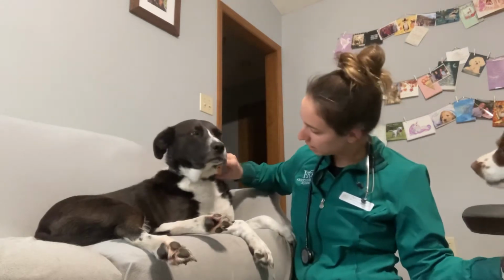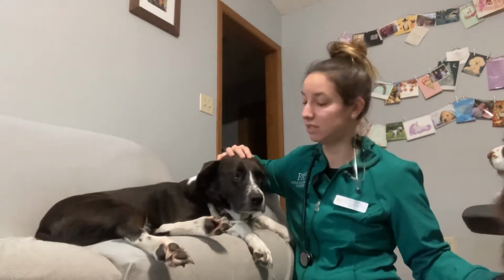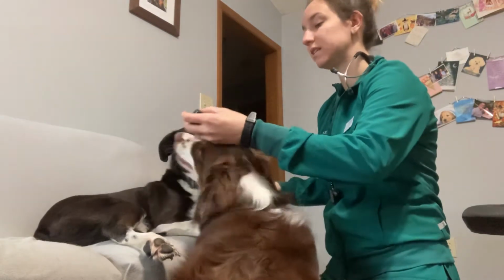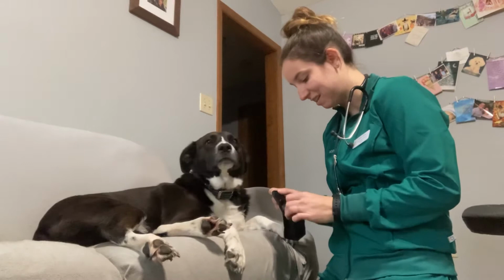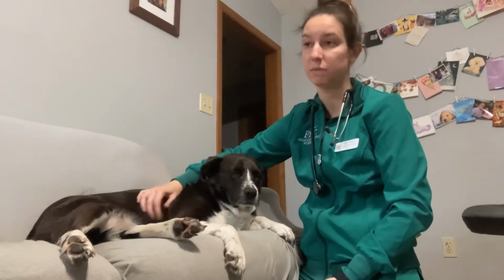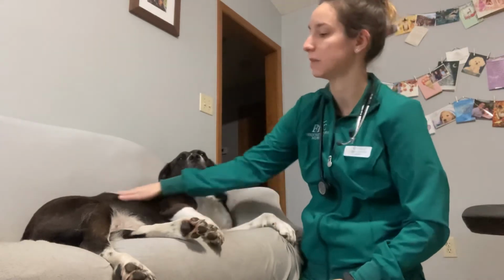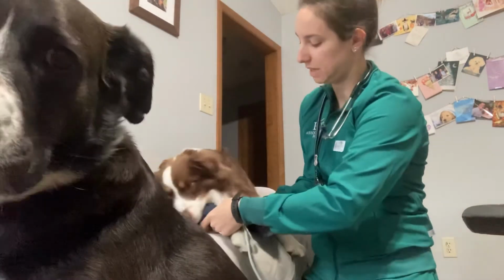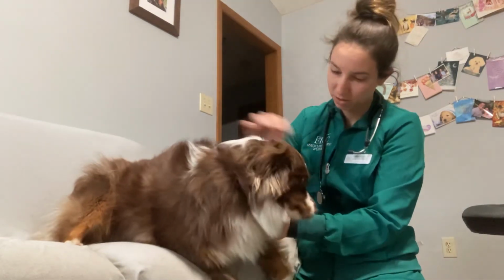Practice Vitals 1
Seen here, my first practice video of obtaining vital signs. I made some mistakes and fully forgot one vitals metric! But this is practice so I have room to improve.